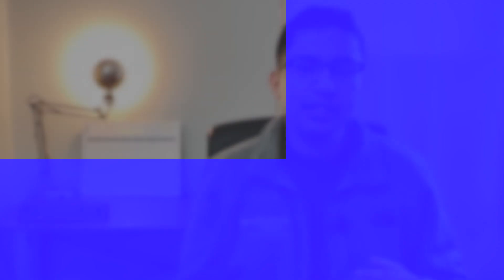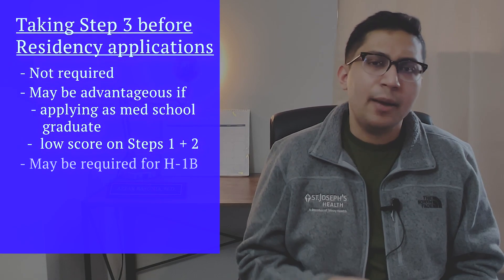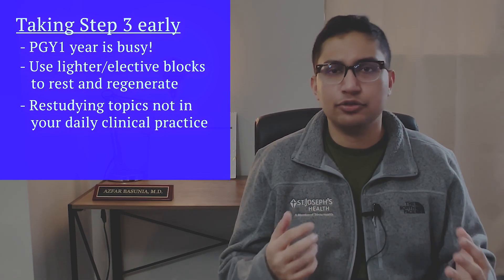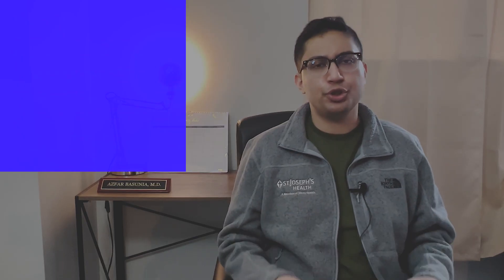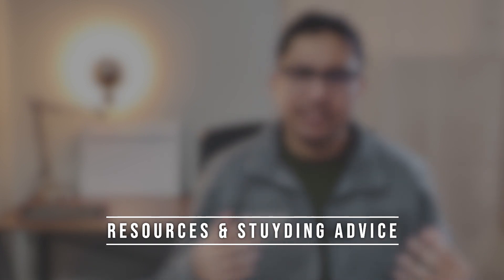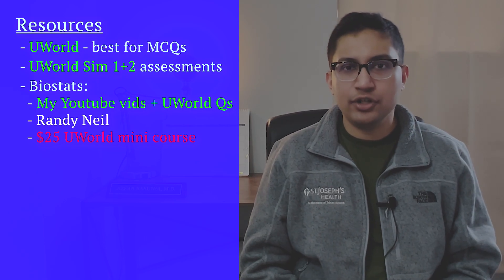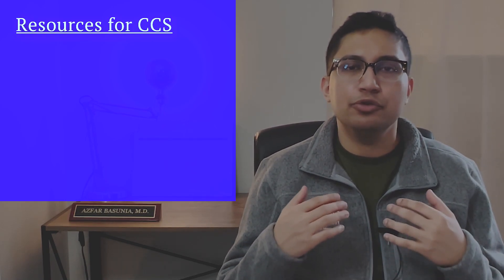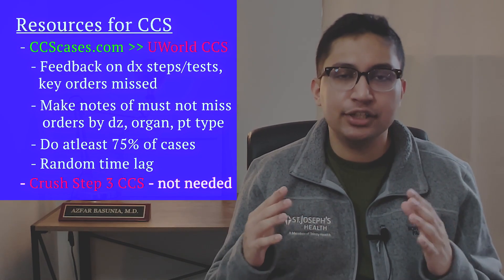How I scored 240+ on USMLE Step 3 | Advice, Study strategies, Tips & Resources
USMLE Step 3 exam is the final hurdle of obtaining a license for independent practice in the US. Here’s my advice on approaching USMLE Step 3 and acing the exam.

00:00 Introduction
00:42 Scheduling logistics
03:25 Exam breakdown
05:54 Resources for MCQ
08:29 Resources for CCS